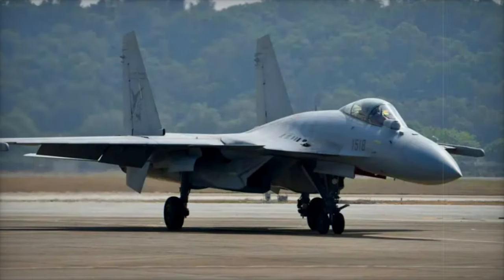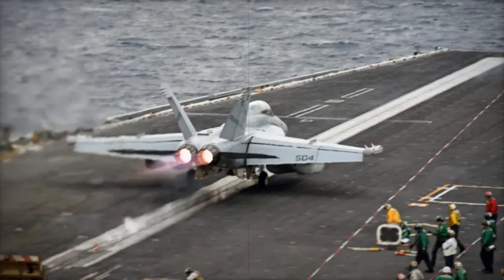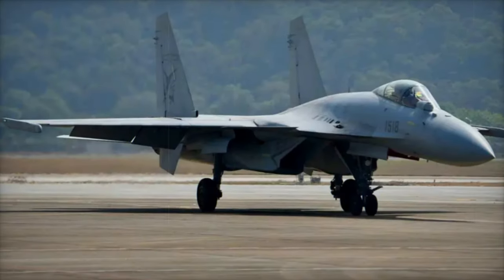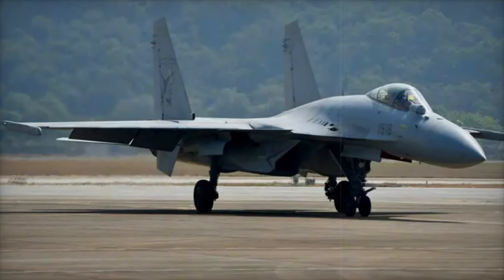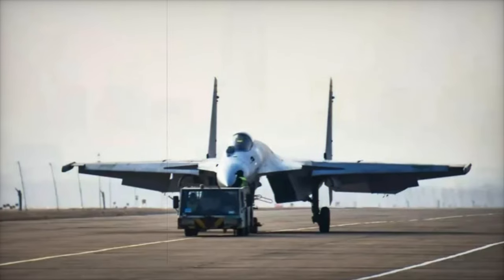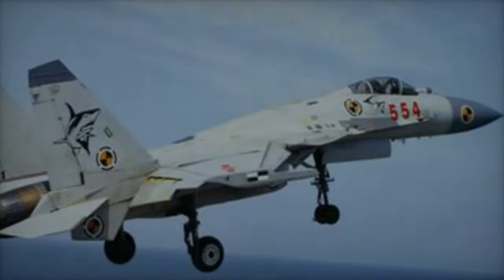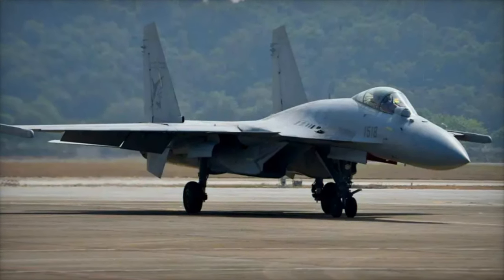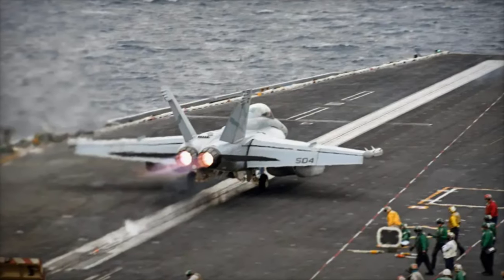China develops new J 15T naval fighter optimized for electromagnetic catapult takeoff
At the Zhuhai Air Show 2024, China showcased the J-15T, an upgraded version of its J-15 carrier-based fighter jet designed for the advanced Fujian aircraft carrier. This J-15T model, optimized for catapult-assisted takeoffs, highlights China's push for self-sufficient naval aviation capabilities. Enhanced with reinforced landing gear, a launch bar, and domestic WS-10B engines, the J-15T is equipped to operate from the Fujian’s electromagnetic catapult system, making it a significant addition to the Chinese Navy’s fleet. This new variant is set to expand the PLAN’s carrier fleet, bringing versatility and advanced technology to support both offensive and defensive naval missions. The J-15T's debut at Zhuhai signals China's growing expertise in carrier-based aviation and its commitment to modernizing its air wing with CATOBAR capabilities.